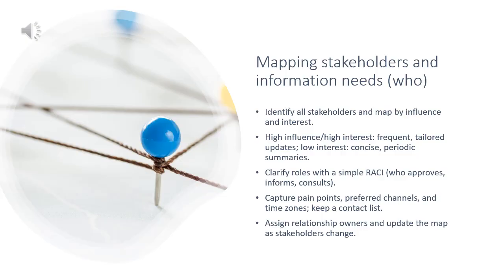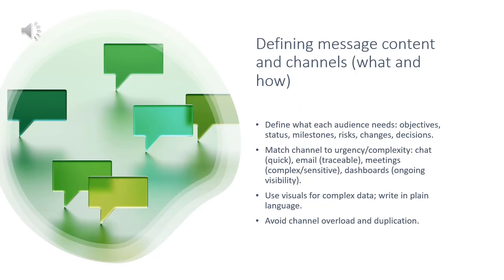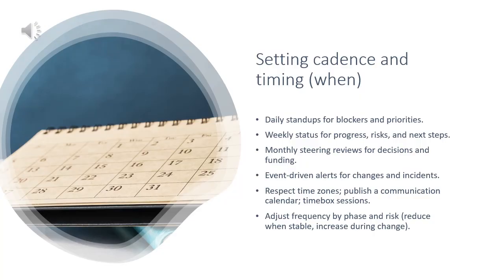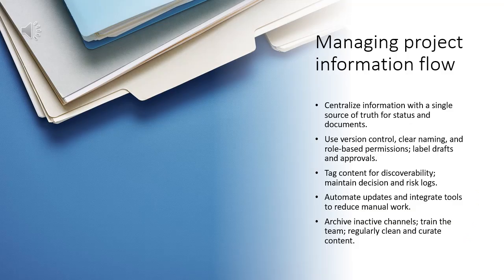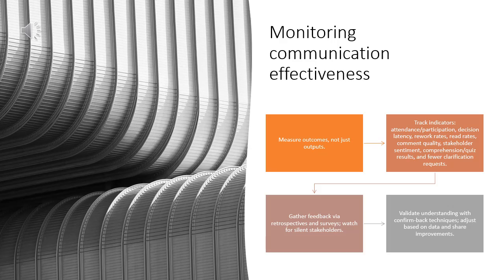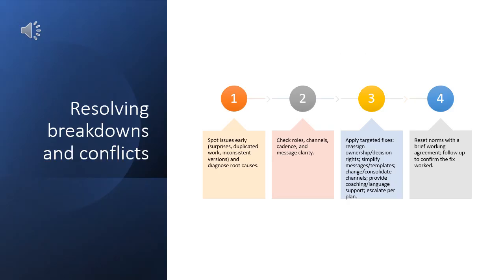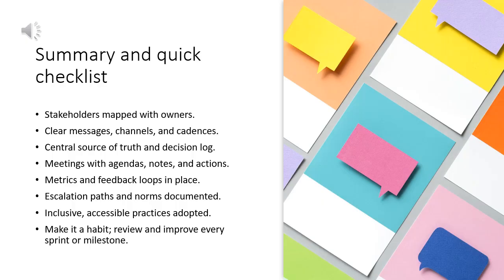Lecture 8 Project Communications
Learn more for FREE at HKSMNOW.COM

How to Land Your Dream Project Management Job